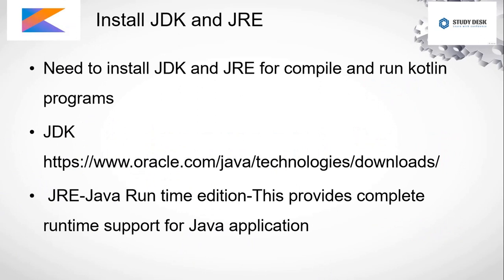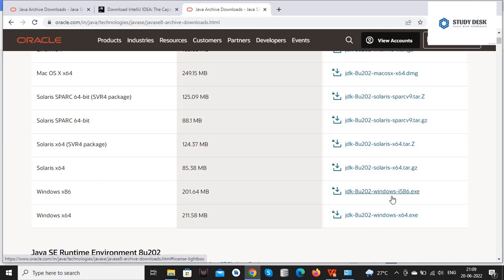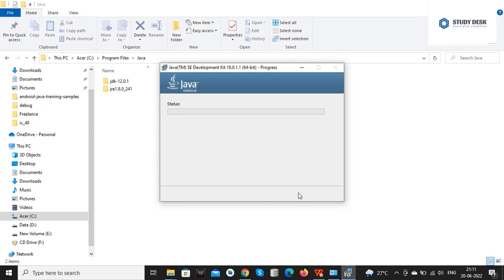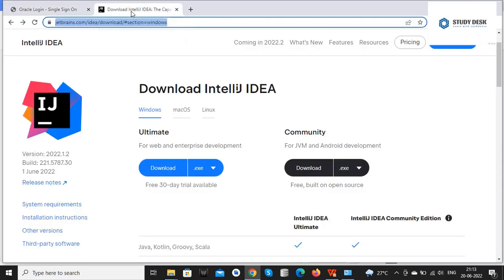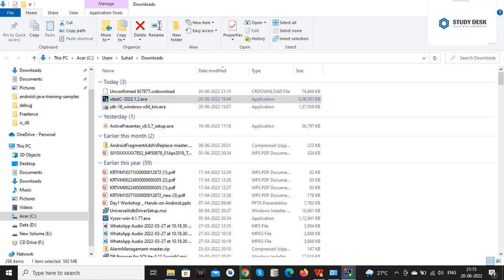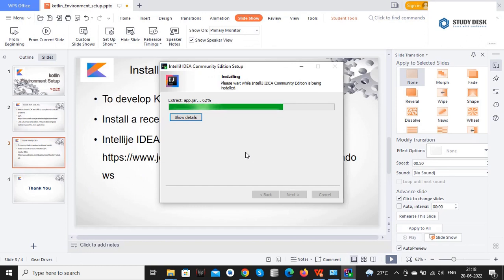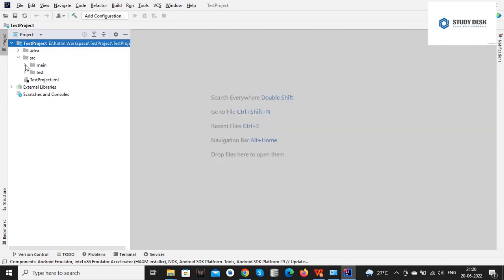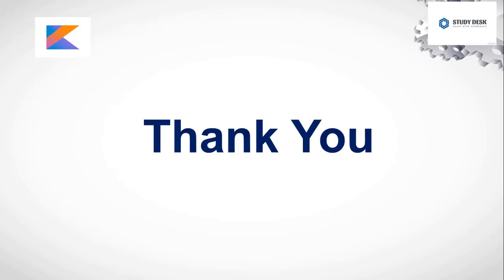Class2: Kotlin-Environment Setup-Windows OS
This video covers how to set up your system to install JDk and the JRE to compile your Kotlin programs. Also cover steps to install Intellij IDEA, powerful IDE used in Kotlin programs.